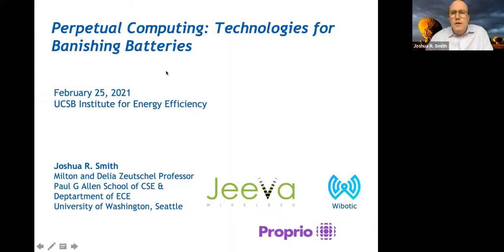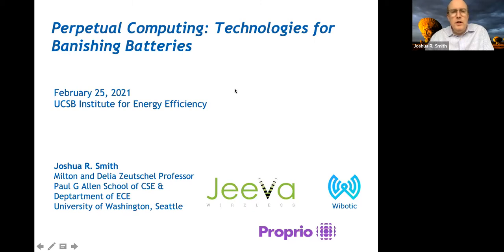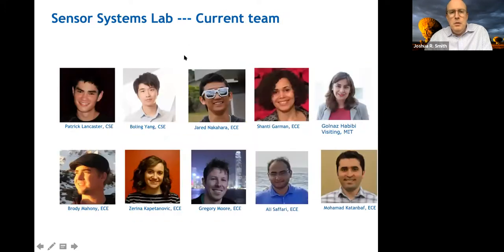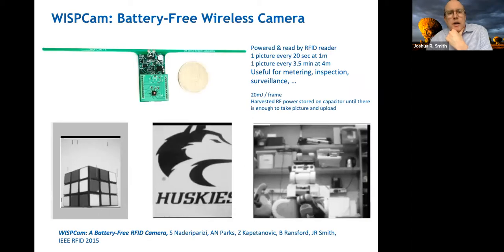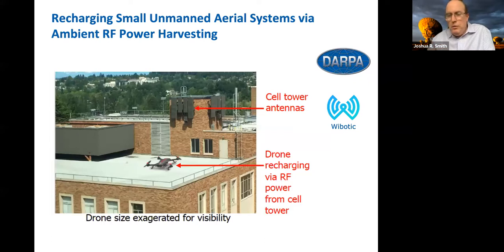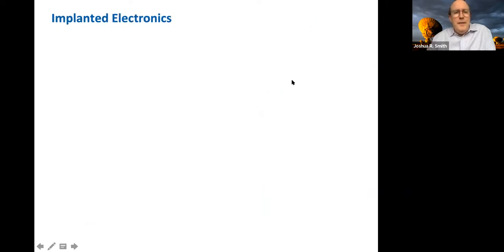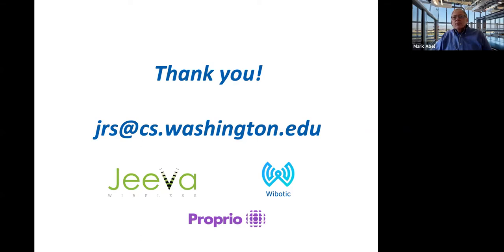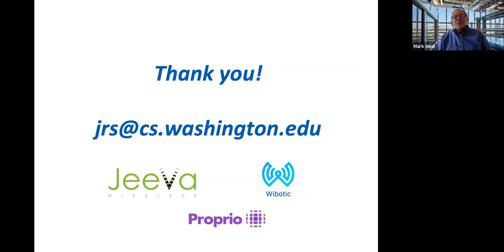Perpetual Computing: Technologies for Banishing Batteries - Dr. Joshua Smith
UCSB's Institute for Energy Efficiency
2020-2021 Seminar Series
February 25, 2021
Host: Mark Abel, IEE Associate Director

Title: Perpetual Computing: Technologies for Banishing Batteries
Speaker: Dr. Joshua Smith

Abstract
The energy efficiency of computing has improved by a factor of more than a trillion since the electronic computer was invented.  This astounding energy efficiency scaling is creating the opportunity for battery-free sensing and computing systems that are powered by radio waves and other ambient energy sources.  Such devices can be implanted inside the body, permanently built into structures, or deployed at scales where batteries and wires are infeasible.  I will describe my group’s work aiming to enable battery-free, perpetual sensing and computing systems.  I will describe our work on RF energy harvesting, wireless power transfer, and ambient backscatter communication, as well as sensor systems built using these building blocks, including a battery-free mobile phone and camera systems.  I will also describe research challenges that can help make perpetual computing systems a reality, and will also briefly describe a new project on acoustic levitation.

Biography
Joshua R. Smith is the Milton and Delia Zeutschel Professor in the Allen School of Computer Science and Engineering and the Department of Electrical and Computer Engineering at the University of Washington, Seattle, where he leads the Sensor Systems research group.  He was named an Allen Distinguished Investigator by the Paul G. Allen Family Foundation and he is the thrust leader for Communications and Interface in the NSF Engineering Research Center (ERC) for Sensorimotor Neural Engineering.  Before joining UW he was a Principal Engineer at Intel.

In recent years his research has focused on wirelessly powering and communicating with sensor systems in applications such implanted biomedical electronics, ubiquitous computing, and robotics.  He is a co-founder of three startup companies that are commercializing research from his lab: Jeeva Wireless, Wibotic, and Proprio. Previously, he co-invented an electric field sensing system for suppressing unsafe airbag firing that is included in every Honda car. He received B.A. degrees in computer science and philosophy from Williams College, the M.A. degree in physics from Cambridge University, and Ph.D. and S.M. degrees from MIT.